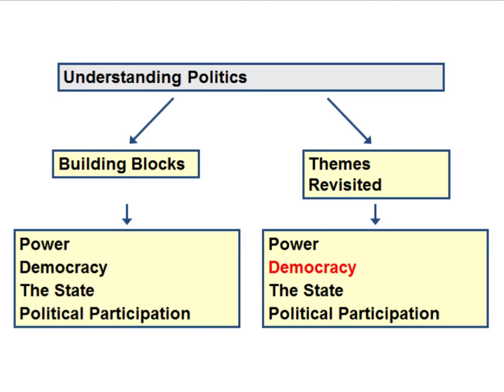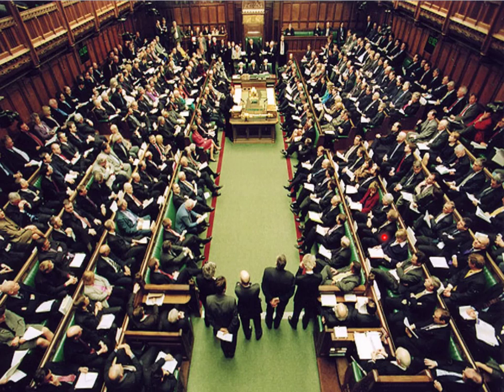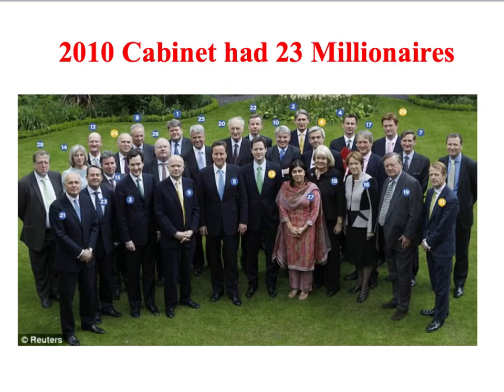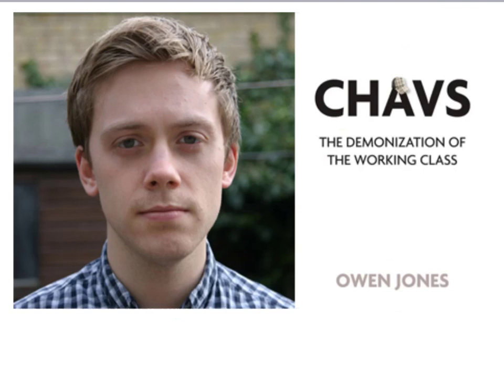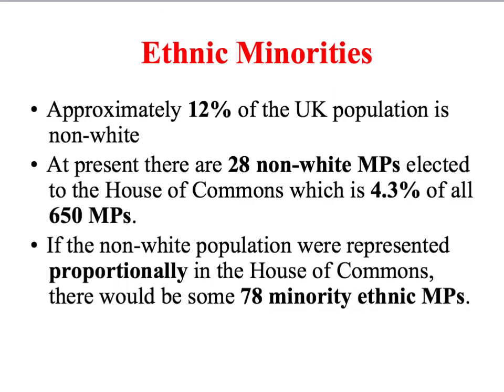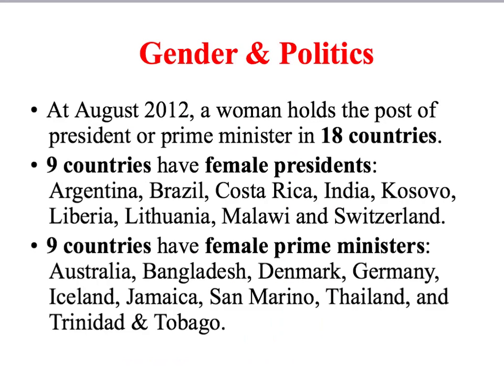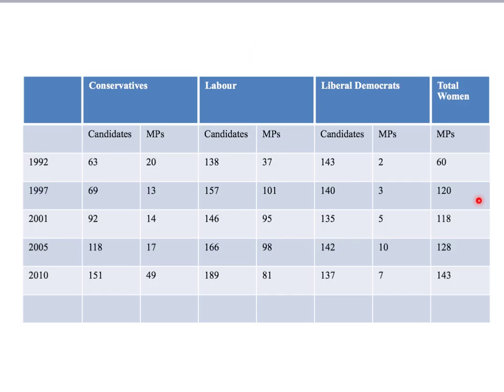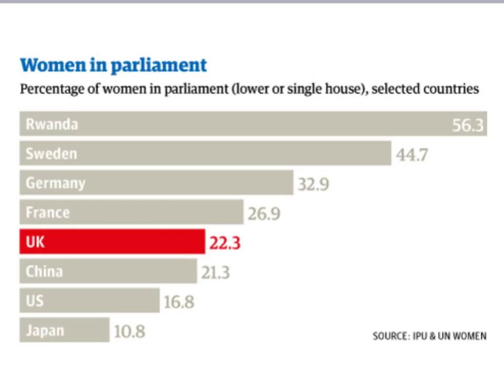SY3 Democracy Revisited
A screencast examining the social representation of social groups within the UK's democracy.  Aimed at A level Sociology students.